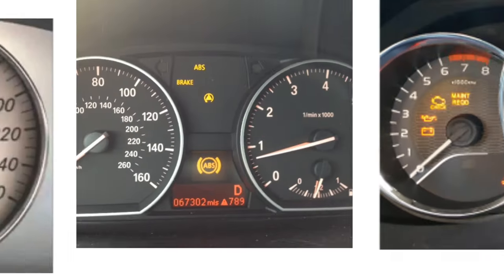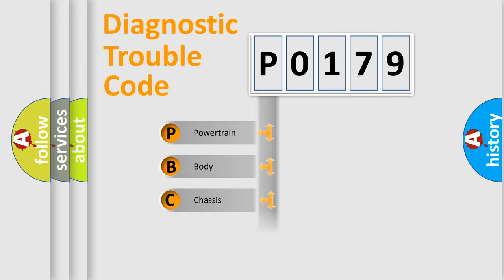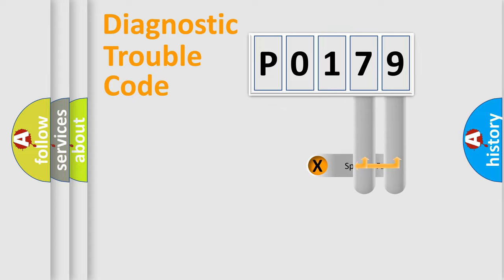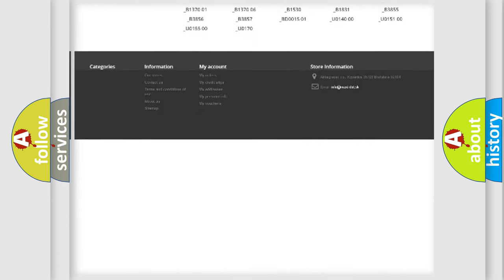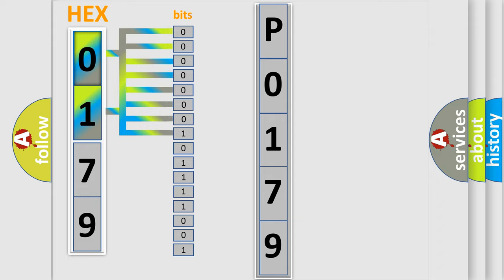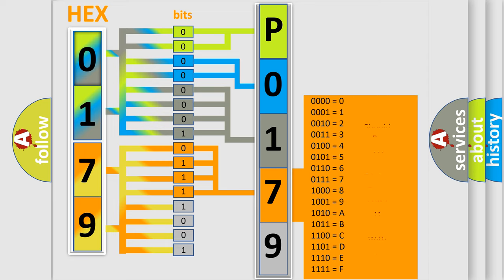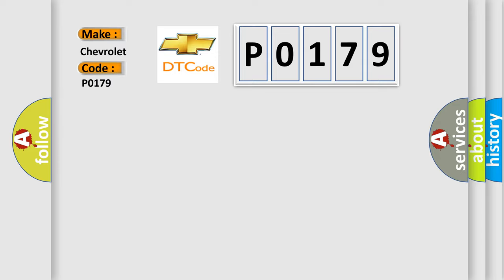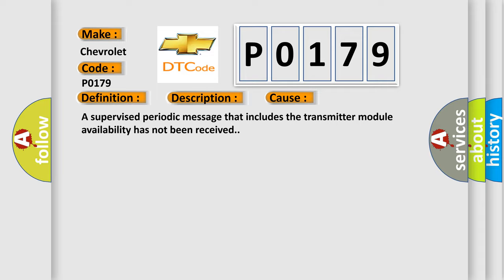DTC Chevrolet P0179 Short Explanation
Contents:
0:21 Basic DTC analysis according to OBD2 protocol standard.
1:48 Insight into programming
2:58 A diagnostically understandable description of the Diagnostic Trouble Code
3:05 Basic error definition

Make:
Chevrolet
Code:
P0179
Definition:
Lost Communication With Yaw Rate Sensor (YRS)
Description: